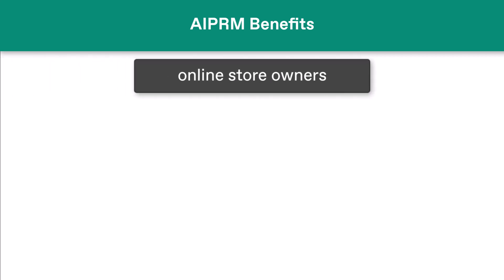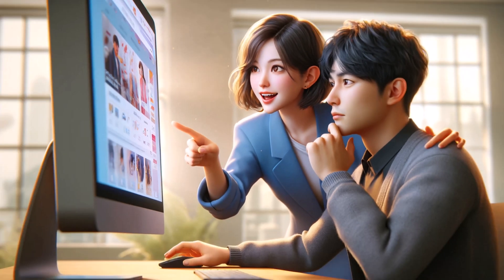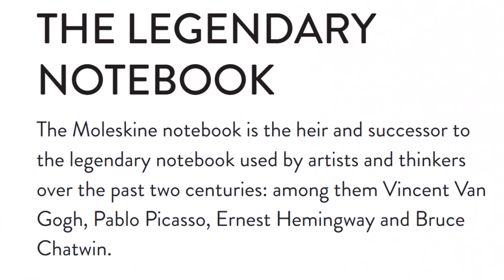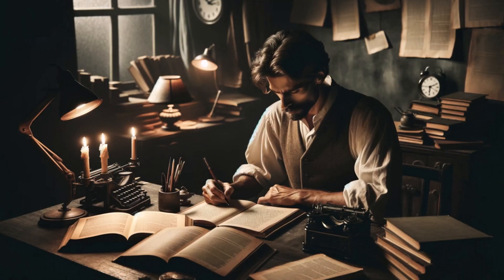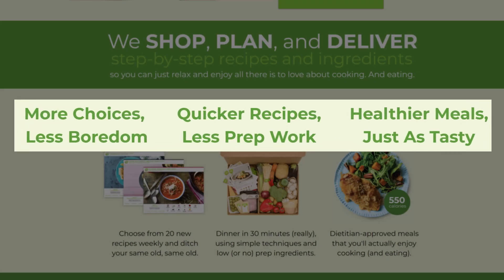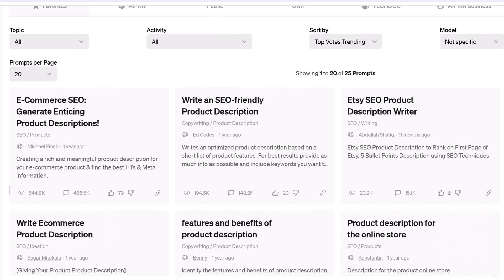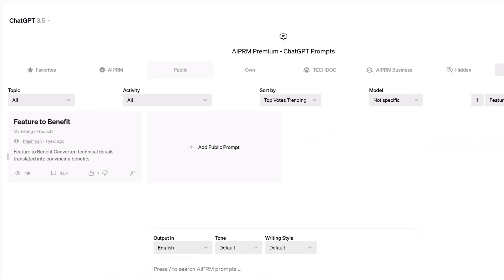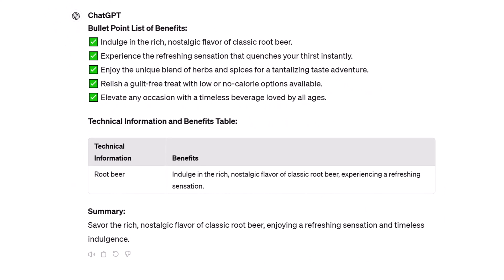How to transform your list of Features to a list of Benefits with AI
Learn how to transform your list of Features to a list of Benefits with AI.